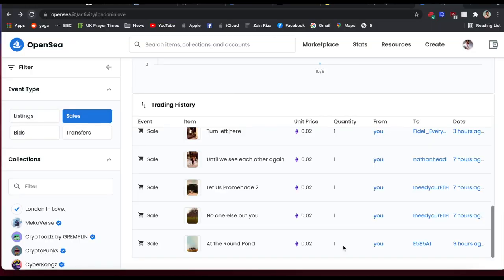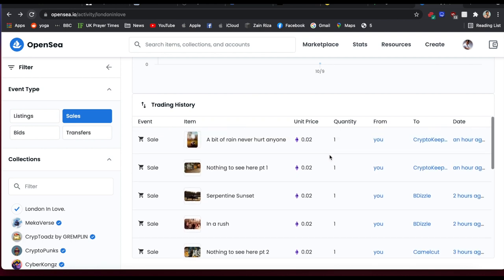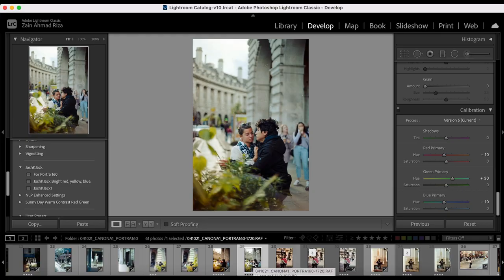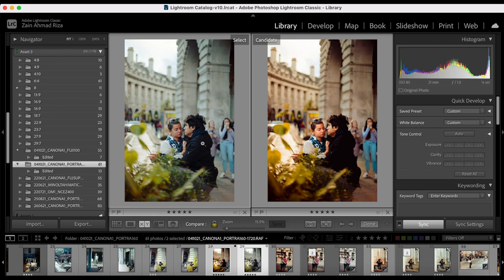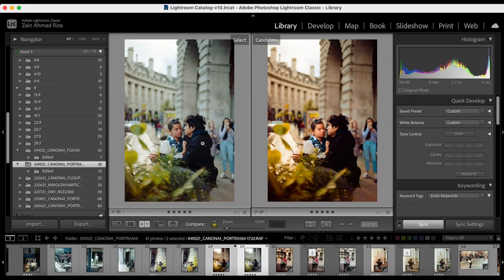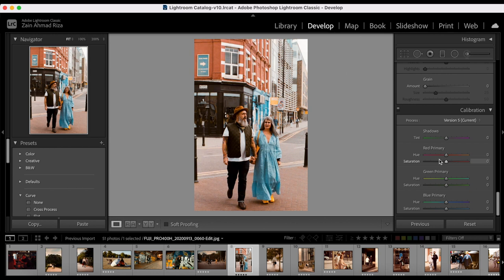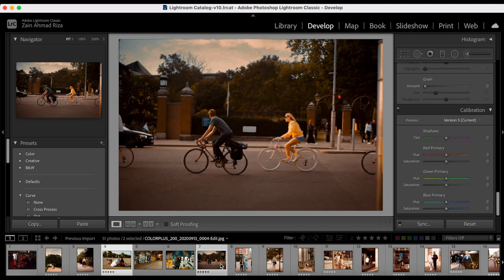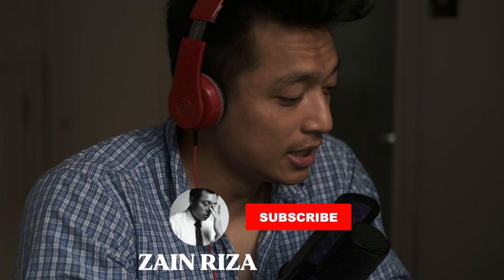The Biggest Challenge of Making This Zine So Far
49mm Black ProMist Filter
49mm Lens Cap

5 in 1 Reflector
Short Shutter Release Cable

Colour Developing Chemicals:
1L Brown Glass Bottles for chemical storage